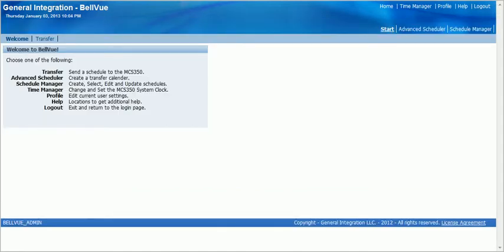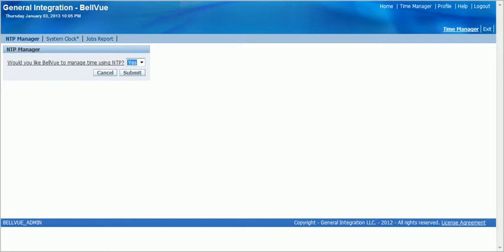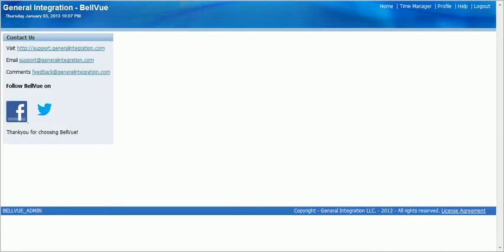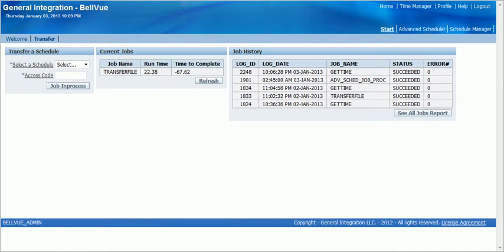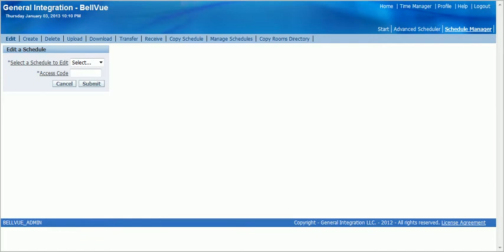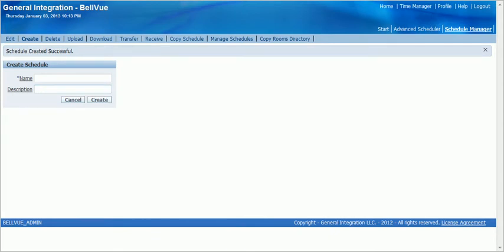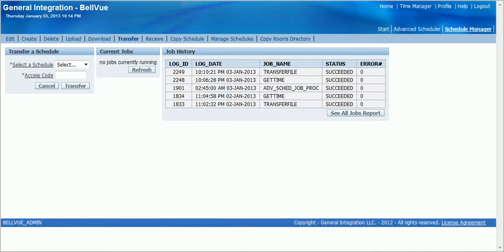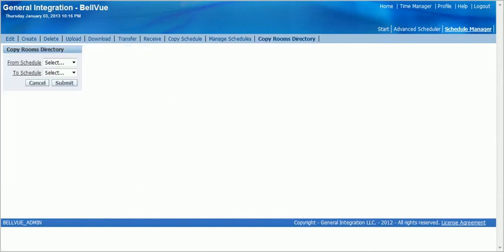BellVue for the Dukane MCS350 Demo by General Integration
Demo of BellVue for the Dukane MCS350